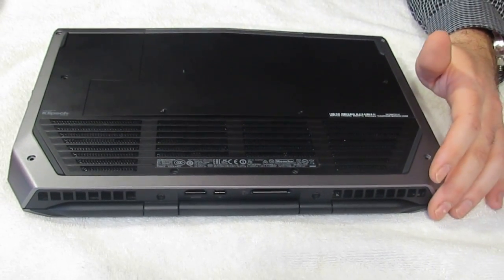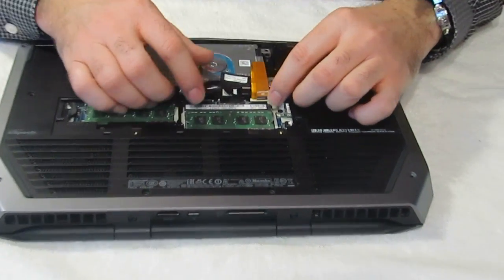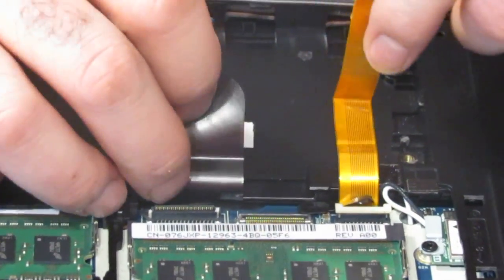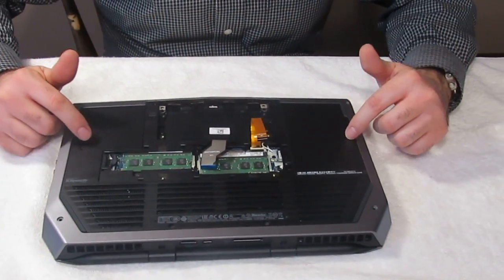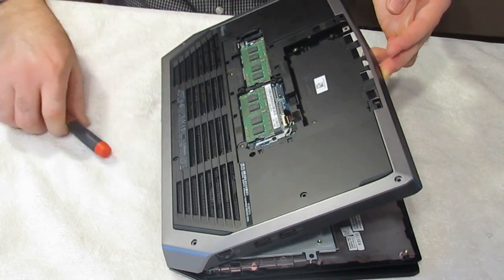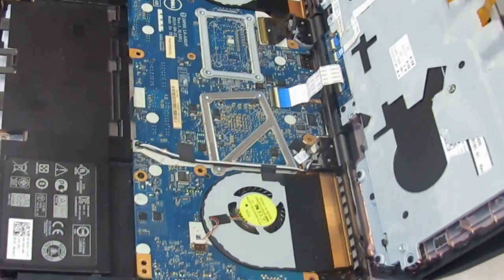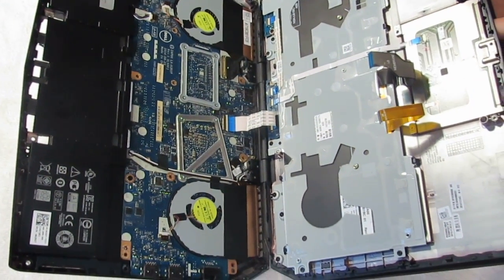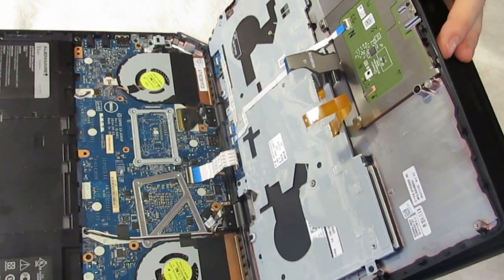Alienware 13 dismantling The Laptop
Dismantling the Alienware 13 so that you could see the internal components.